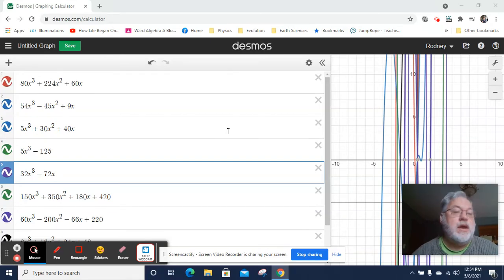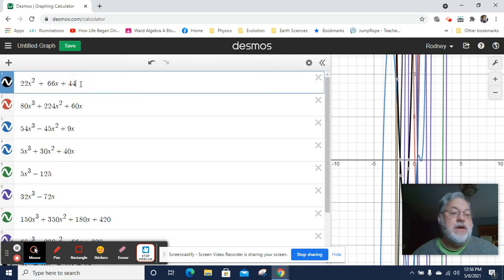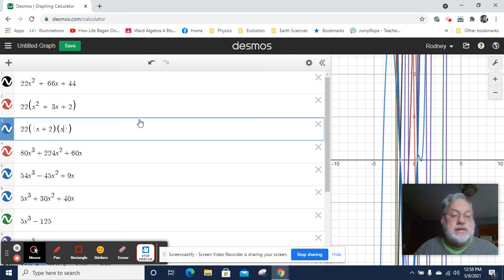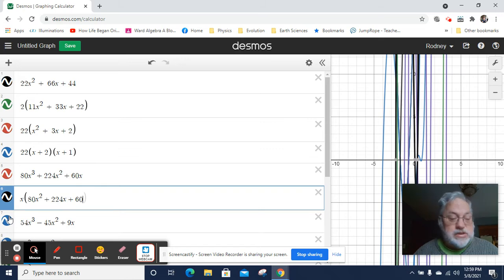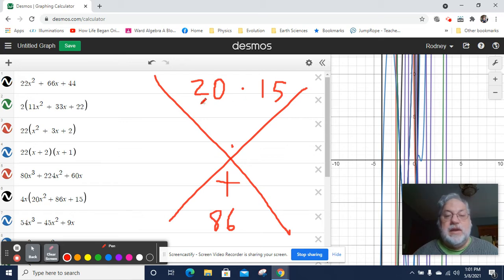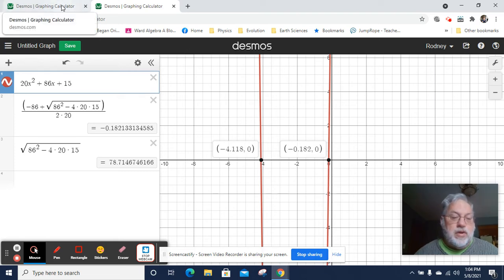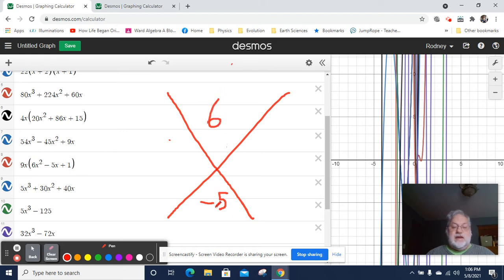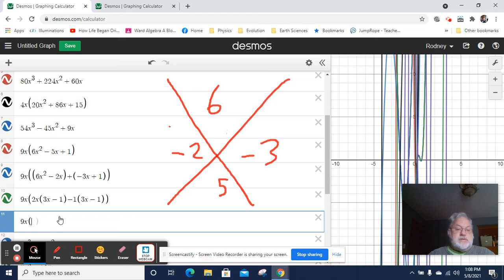Quadratics 7b Video Walk Through 1 of 3